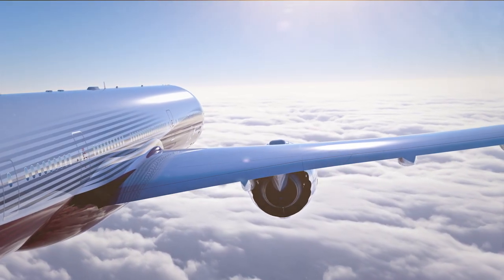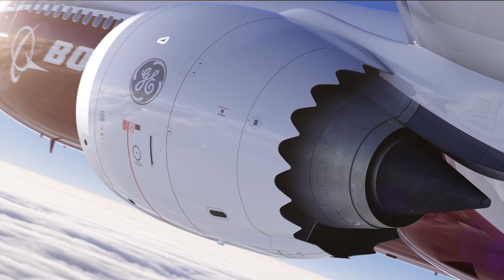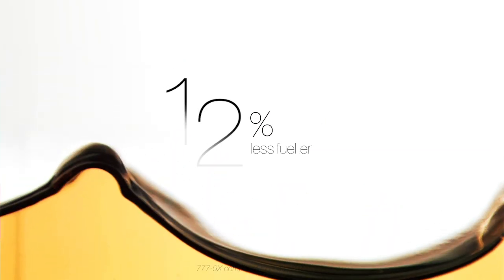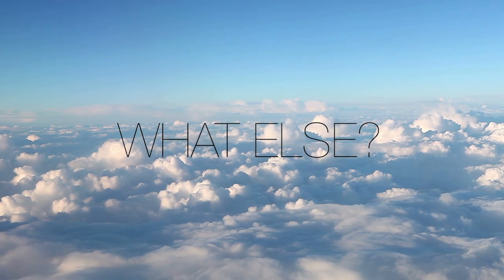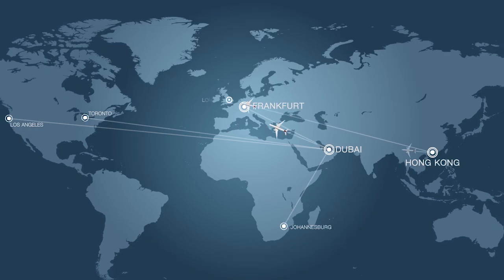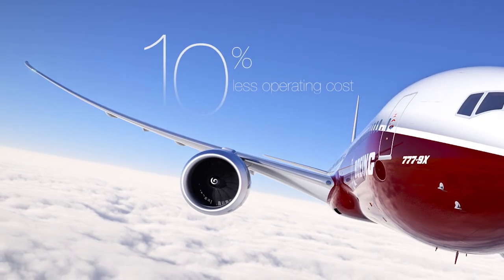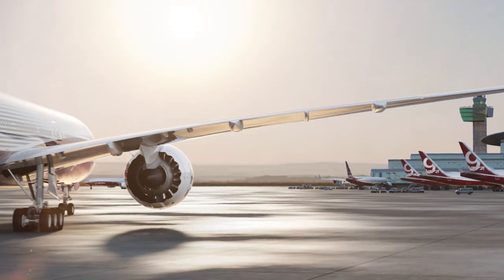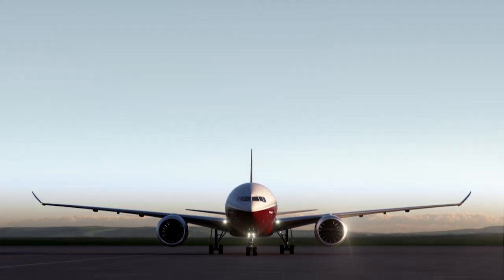Boeing Introduces its New Fuel-Efficient, Twin-Engine Jet for Long-Haul Flights: The 777X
The 777X is the most efficient twin-engine jet in the world, with larger windows, a wider cabin, new lighting and architecture.